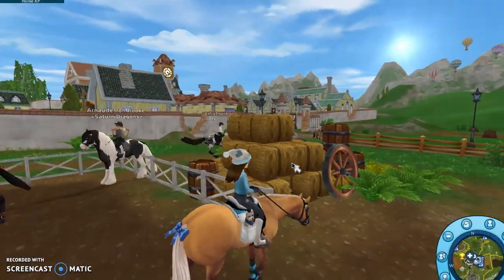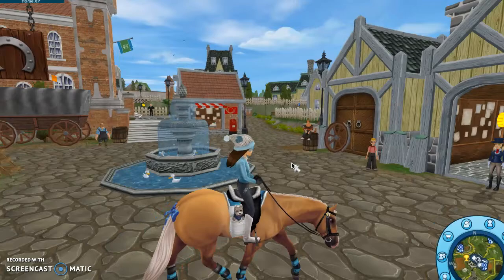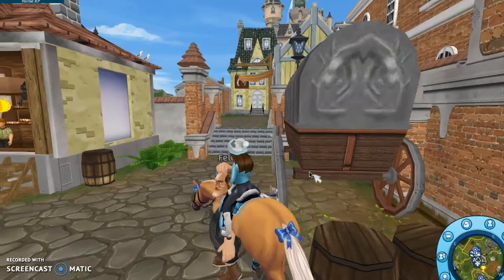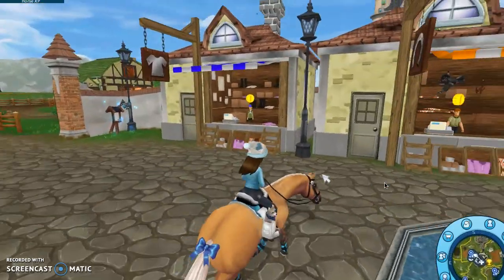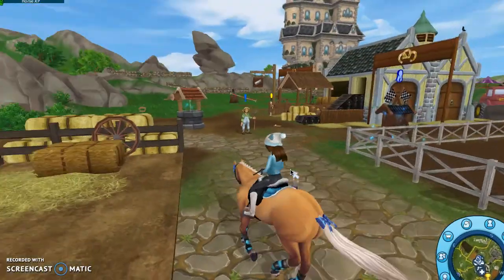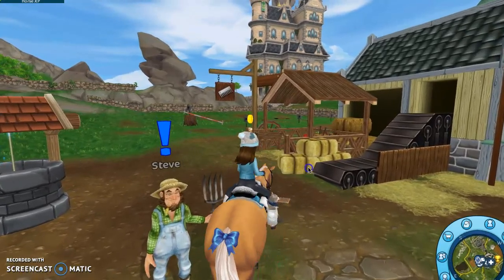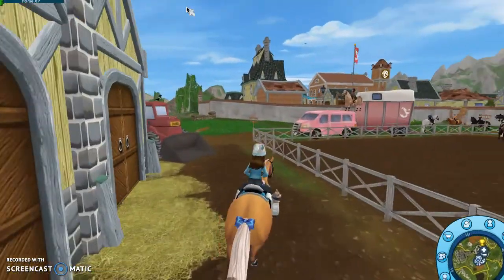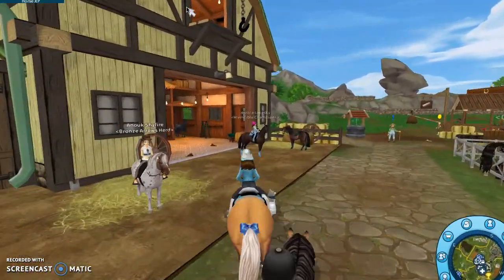Exploring Jorvik#1 (for the new people on sso)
Today we explore jorvik